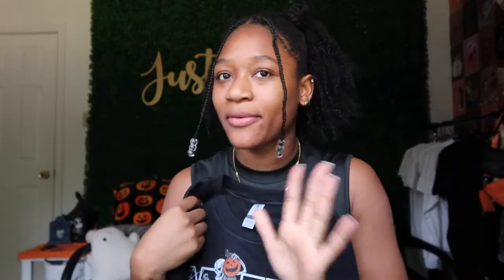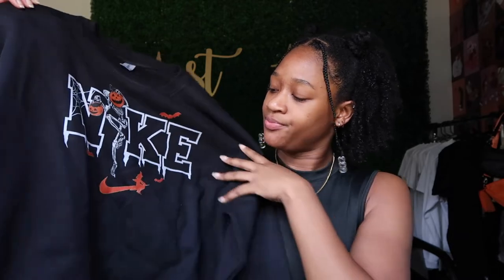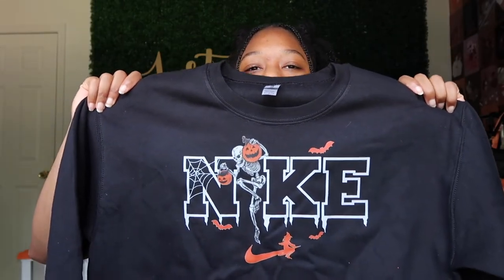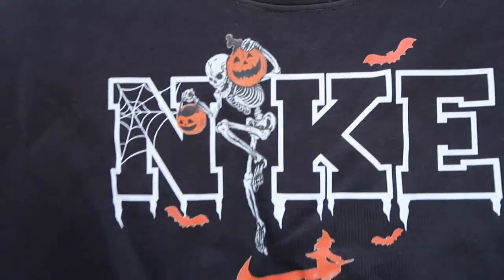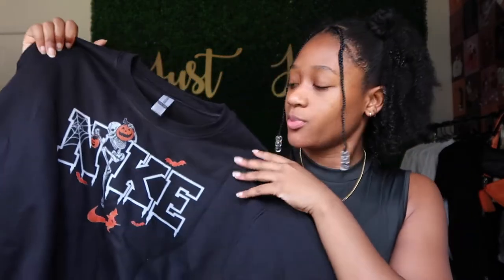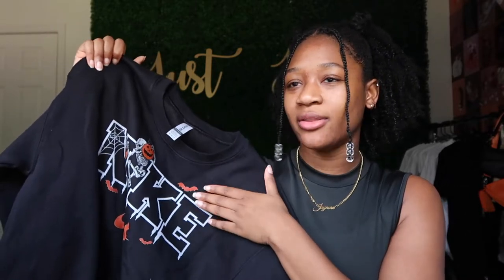My DIYed Halloween Sweatshirts | Plus Bonus Designs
We are so close to spooky season! I am definitely ready with these custom made sweatshirts and hoodies for the cooler weather. I personally designed each design, either printed it with a cricut machine or had it printed on heat transfer paper, then pressed each design on apparel. I'm so excited because it all turned out so well.

Go Check Out The Just Jerr Studio Website

Follow My Main Socials:
Personal Instagram: justjerr_
Business Instagram: justjerrstudio

SKEETE FT. JST - BROWN SKIN GIRL REMIX